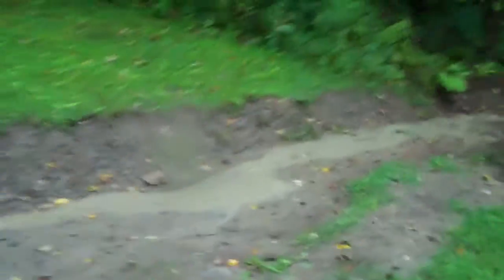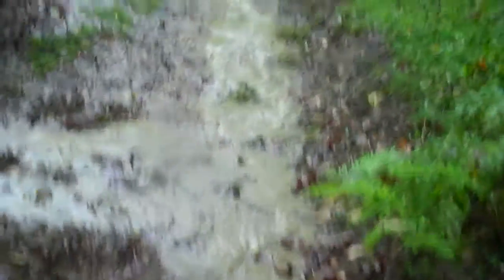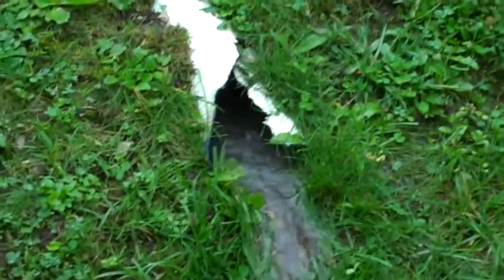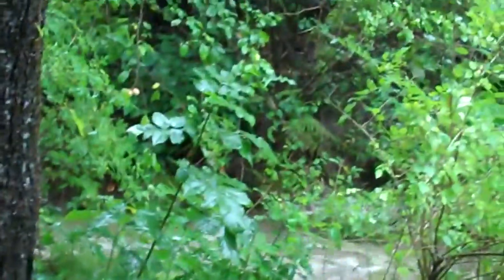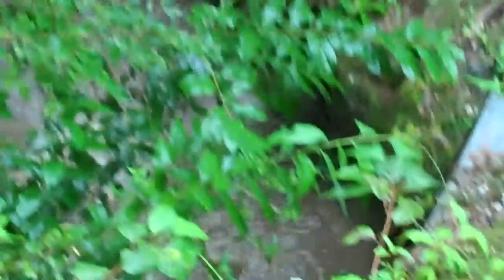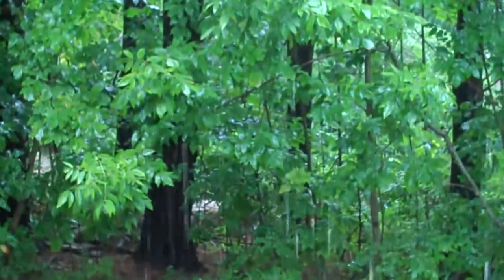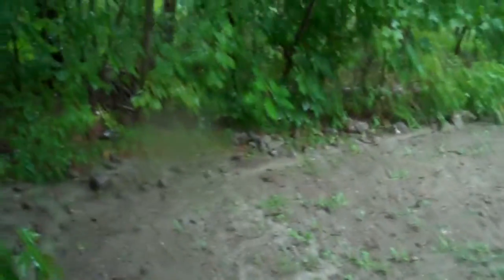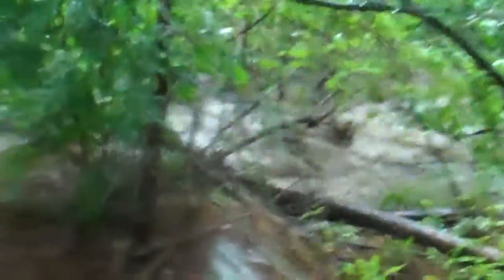Hurricane Irene, August 28 2011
Vermont experienced the most devastating storm damage in 80 years from Hurricane Irene. Flooding is statewide, and far worse than the spring floods that hit mostly in and around the Lake Champlain area earlier this year. We were fortunate ... we replaced our home's roof 2 weeks before this storm. Earlier this month we graded our property to manage stormwater and repaired the driveway near the storm culvert that crosses under our driveway.